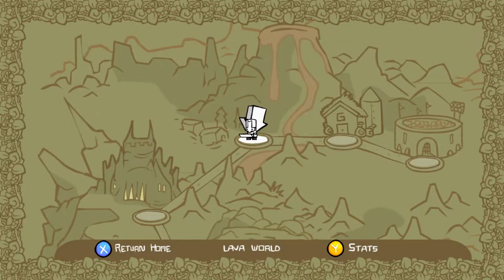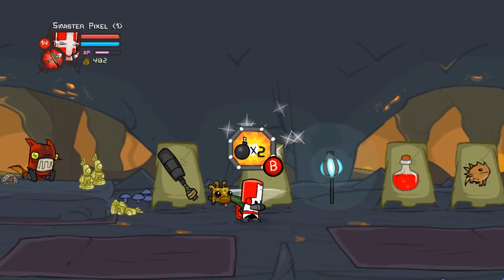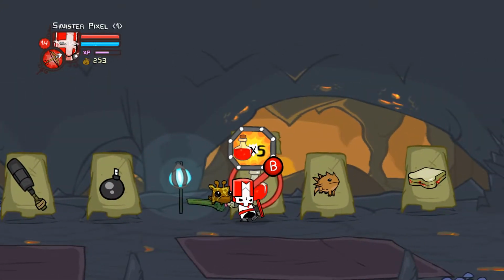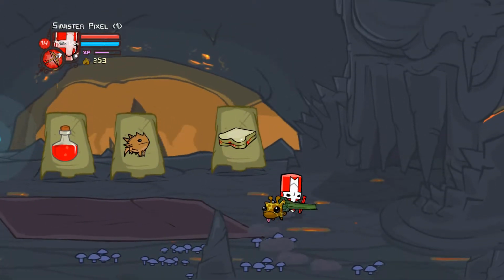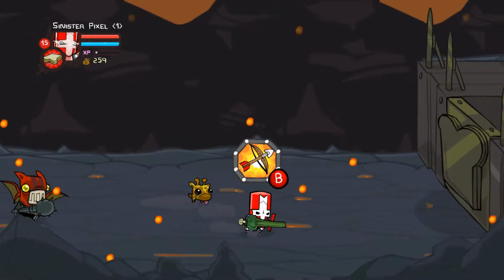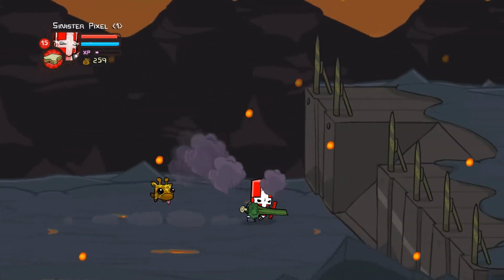LP: Castle Crashers (PC) - Part 5 - Eruption Disruption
Things really start to heat up! Dohohohohoho... Ok, I'll shut up.